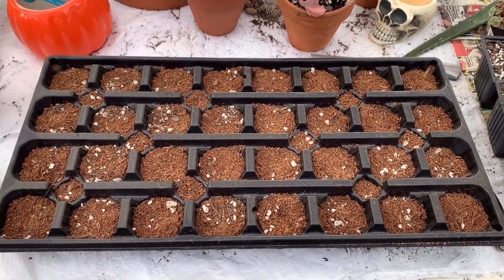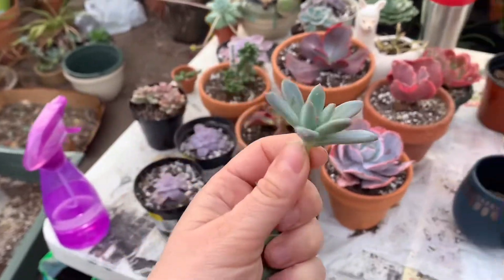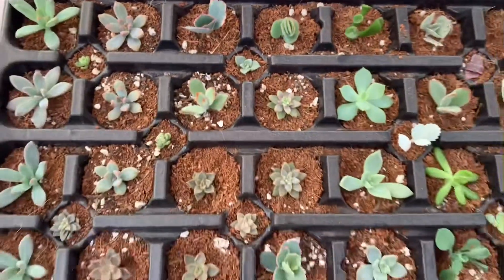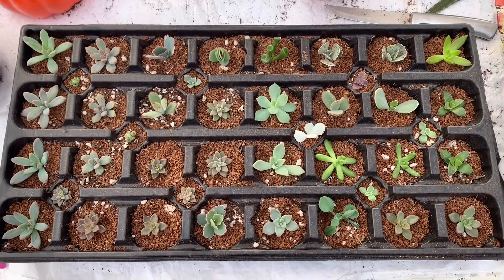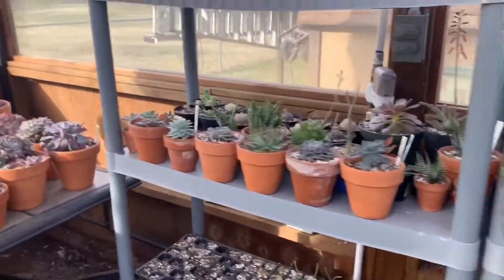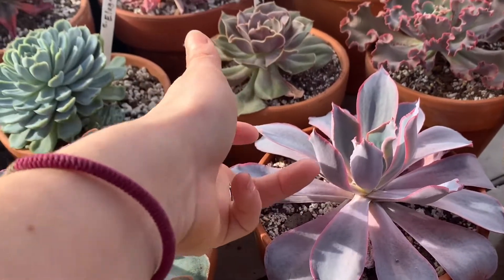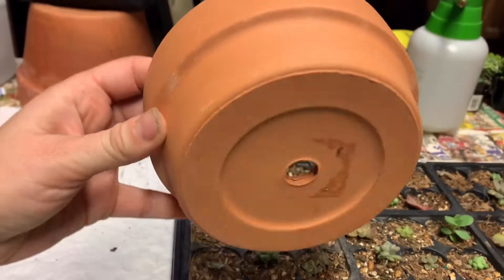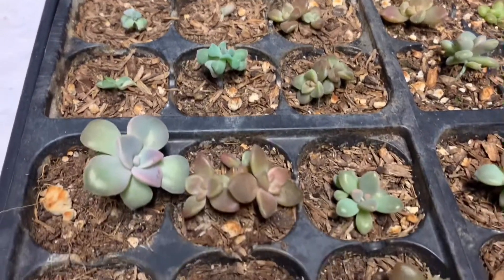Taking succulent cuttings (get tons of plants!)